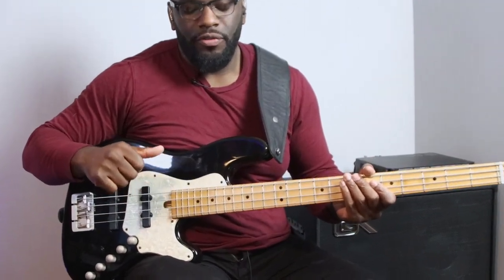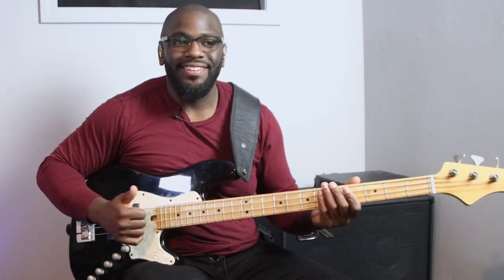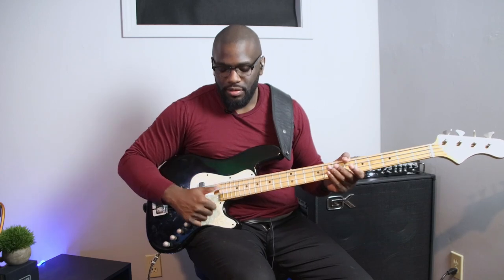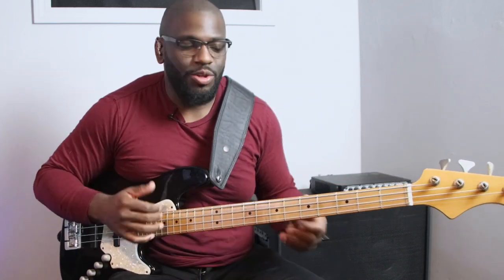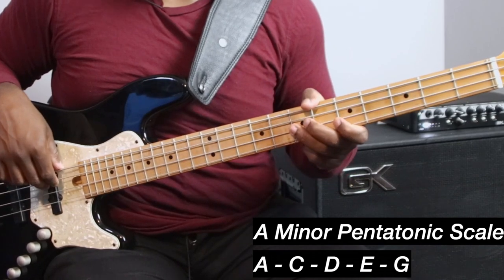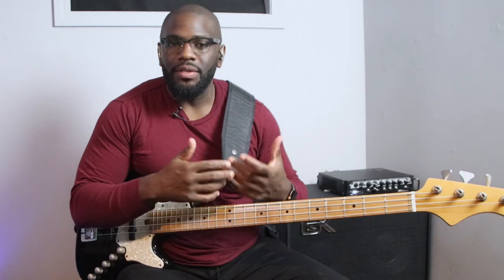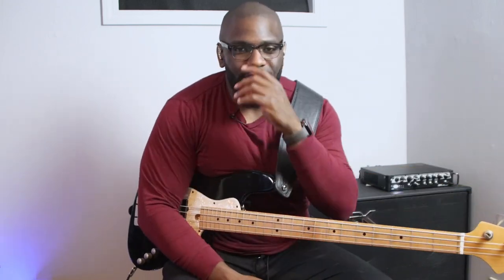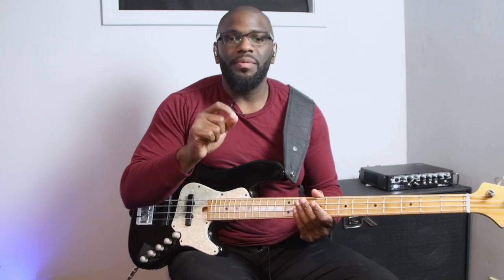Best Way to use Pentatonics while Slapping! (exercise included)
(Select Lessons)

Recording Gear:
Gallien Krueger Plex Preamp

Recording Interface